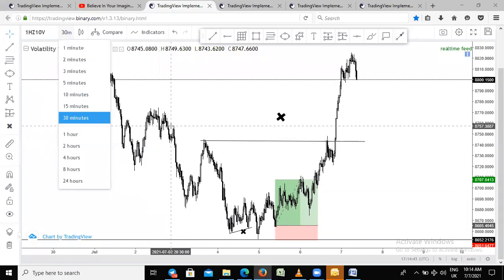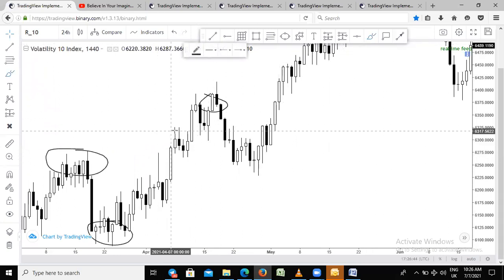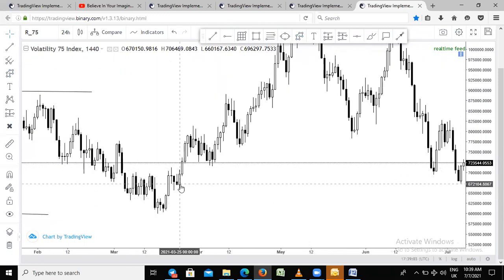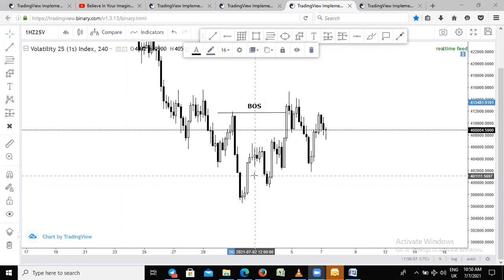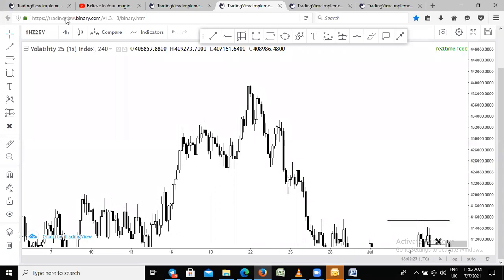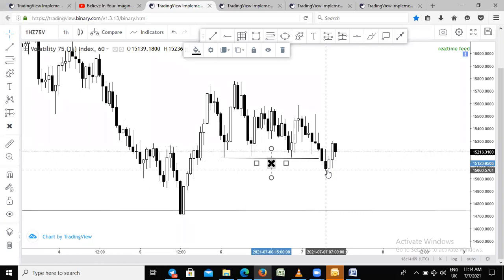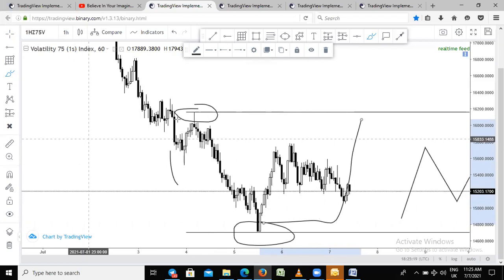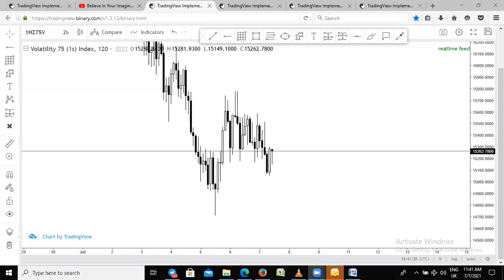Forex Analysis 03